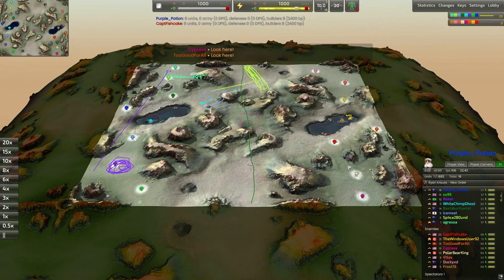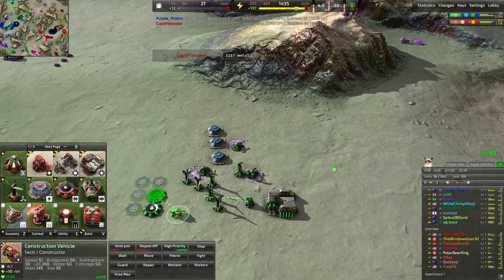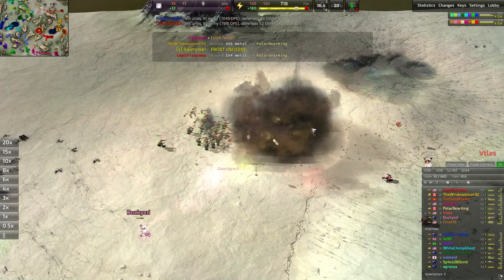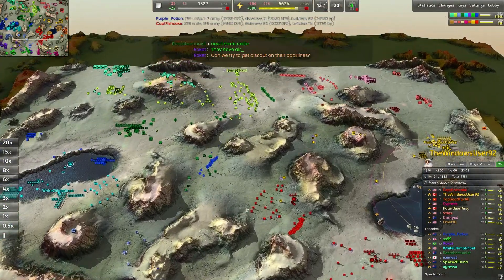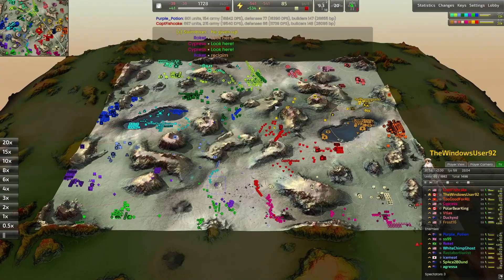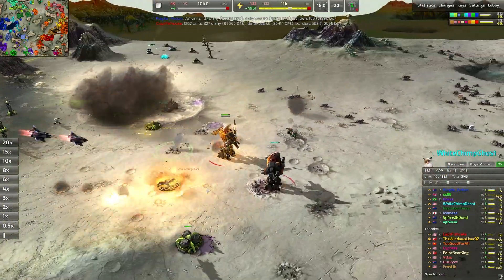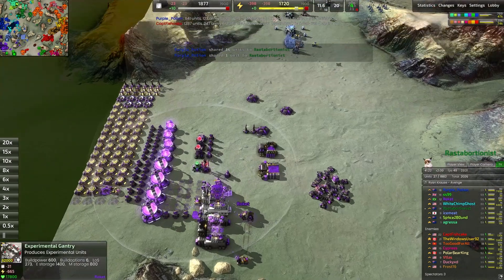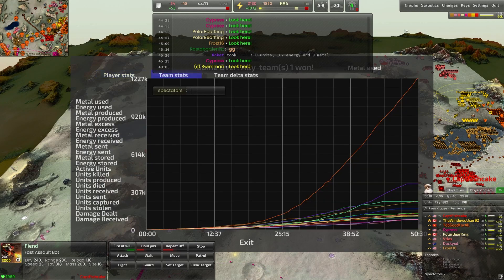Are Boats On A Land Map the New Meta?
Some truly interesting strategic maneuvers on this one... but the juggernauts do NOT care!